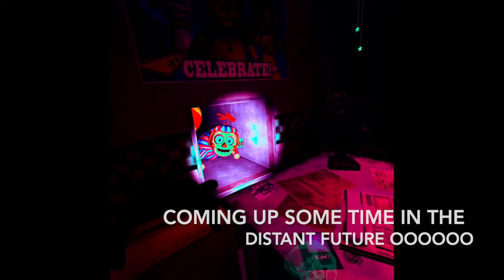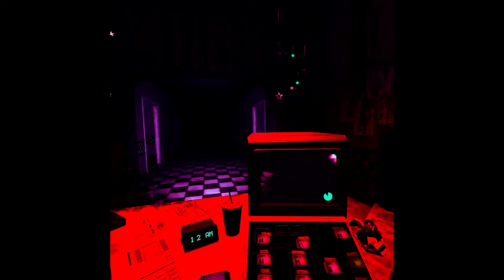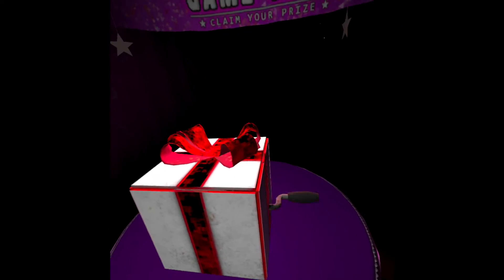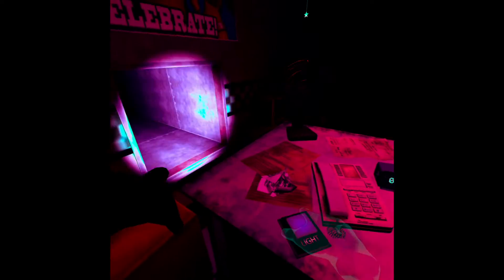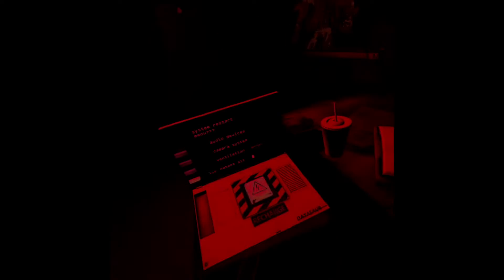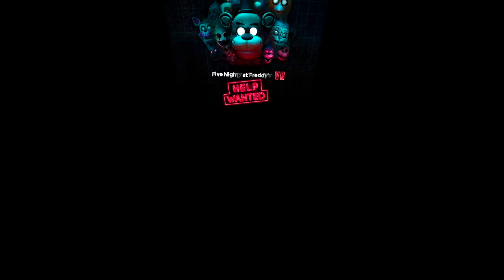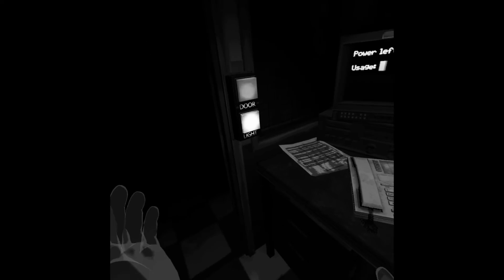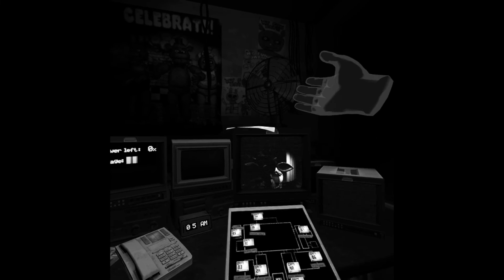THE WORST NIGHTMARE...Fnaf VR Part 6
Now it gets kinda tricky with all these new modes that are now colored differently and more difficult!

Hey thanks a lot for clicking on my video I had a lot of fun making it and if you enjoyed let me know and if you really want to consider subscribing or even just liking it helps me a lot and pushes me to continue to improve my videos! Or have any feedback for meythings you'd like changed let me know and I' ll consider it!  ;)

My Twitch streaming every Tuesday and Thursday if I feel like it!-( Don't really Stream anymore...)